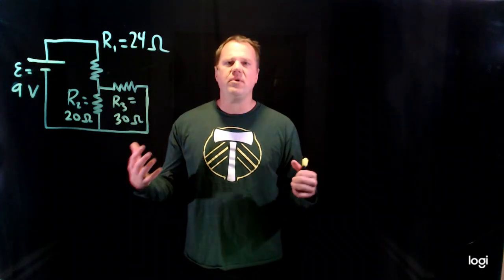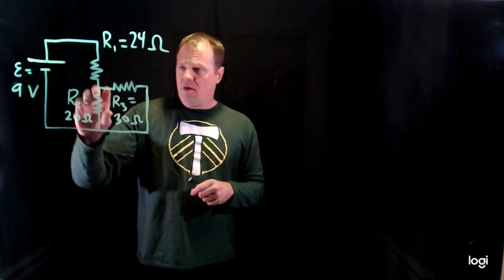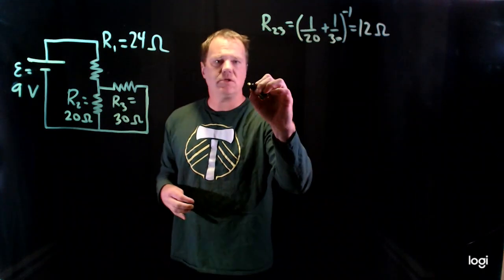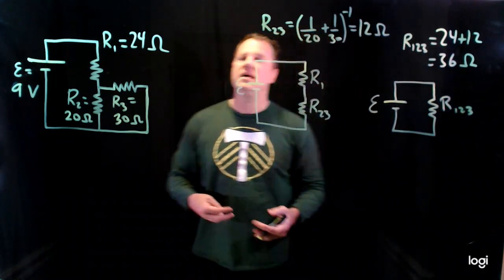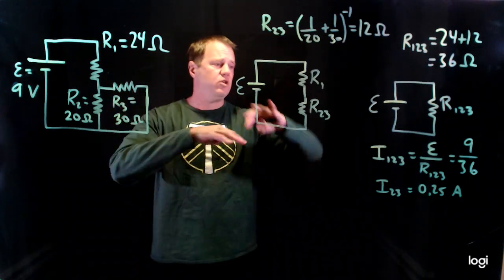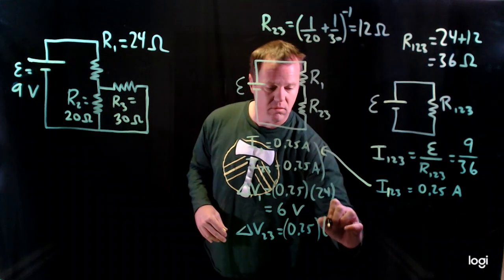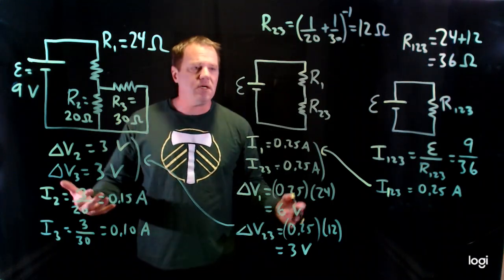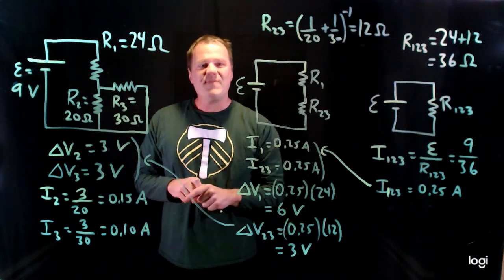Series and Parallel Resistors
I use series and parallel rules for resistors to predict the current and electric potential difference for each of the resistors.